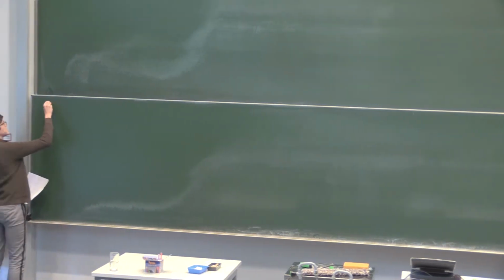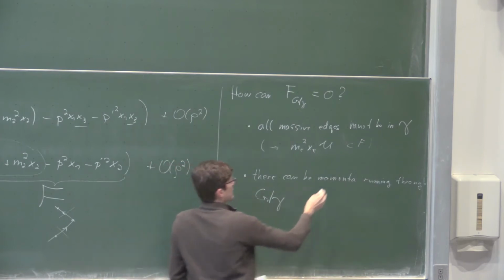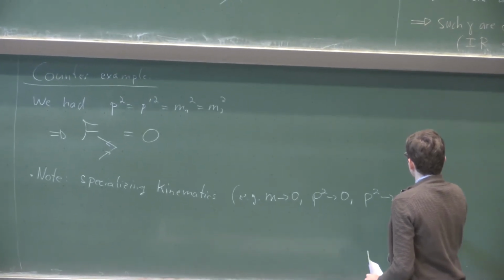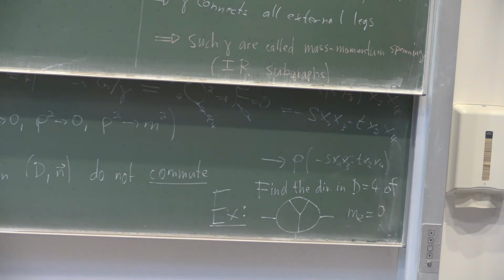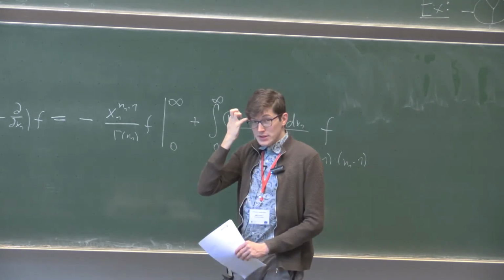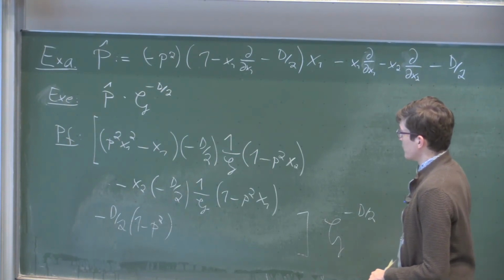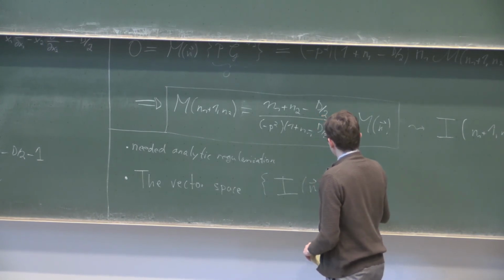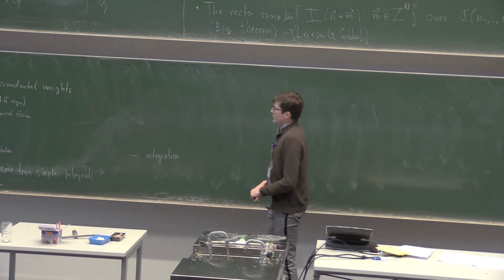Feynman integrals: Lecture 3/4, part 1 (Dr Erik Panzer)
Third in a series of four lectures on 'Feynman integrals', delivered by Dr Erik Panzer as part of the 2nd SAGEX scientific school held at Humboldt University Berlin in February 2020. Note that this lecture is in two parts. This is the first part.